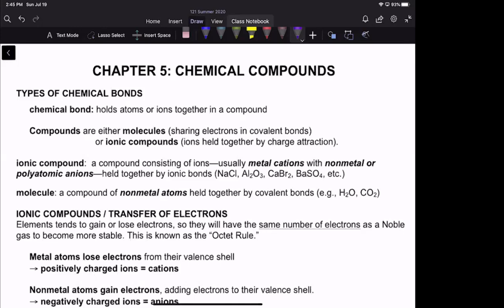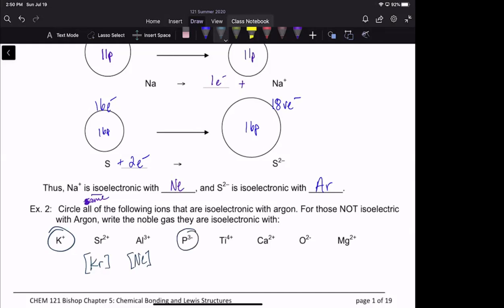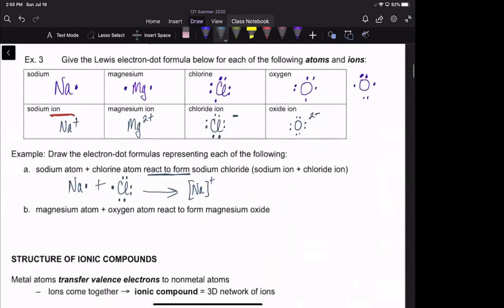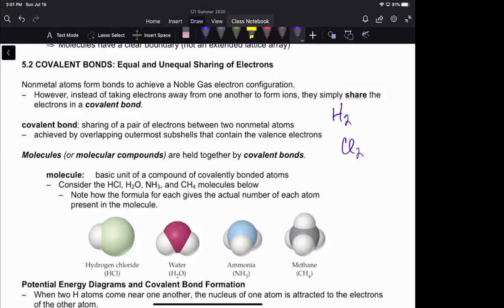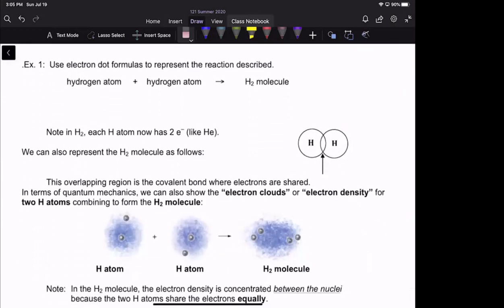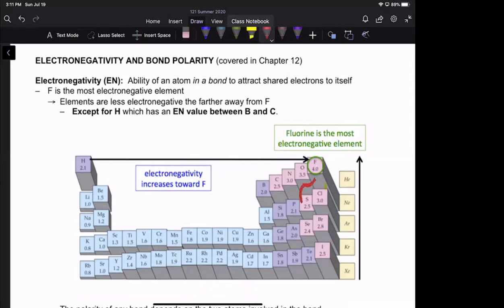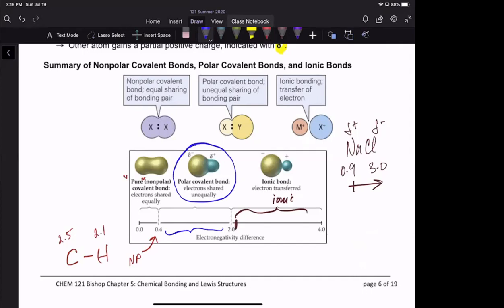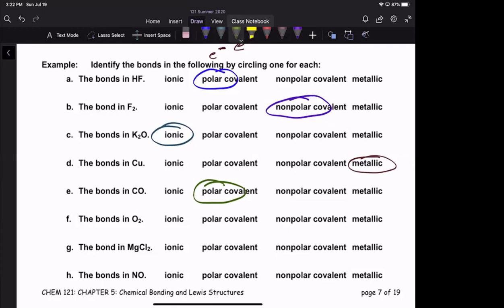Worksheet #5: Types of Bonding, Forming Ions, Polarity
This video described bonding types from Ionic to Covalent, including polar covalent bond and electronegativity. It touches on metallic bonding as well.
20200719 bonding ions